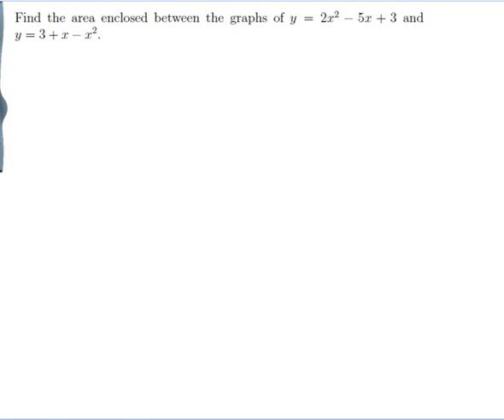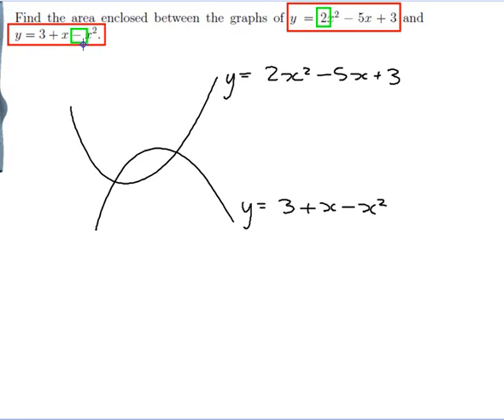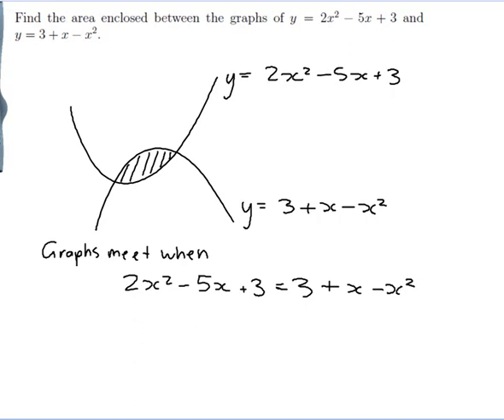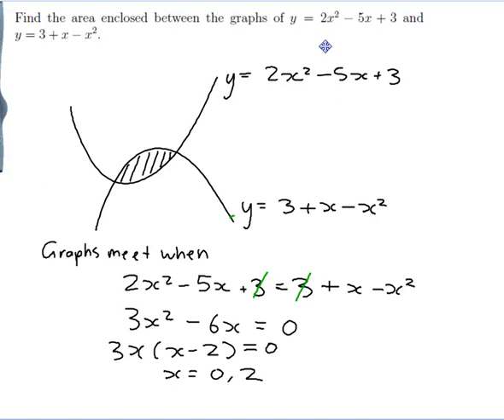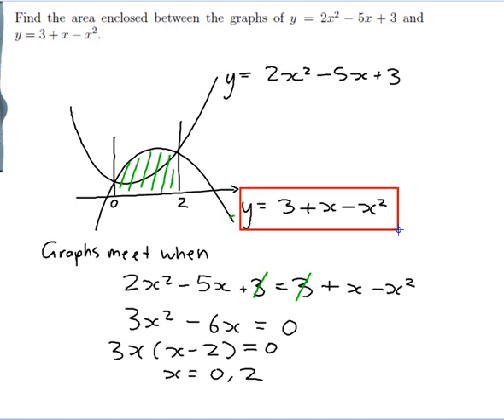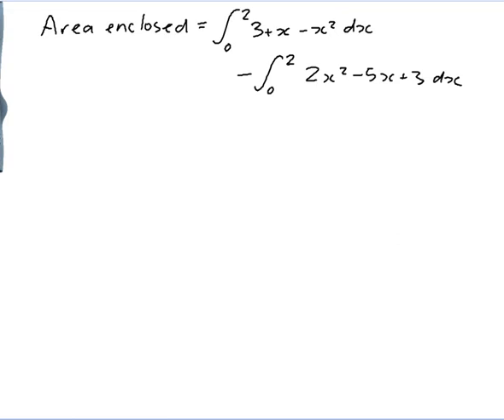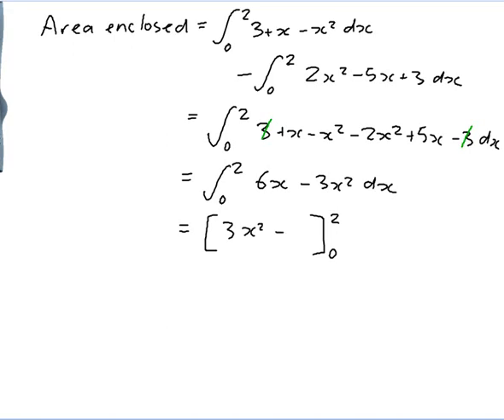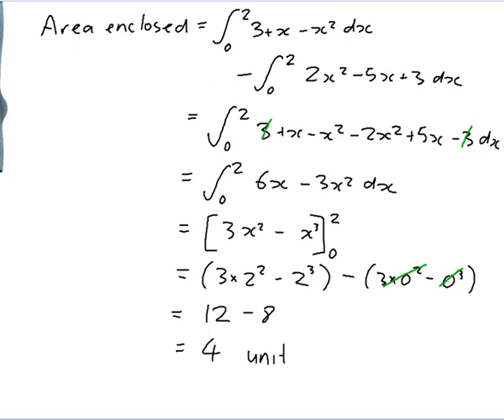EXAMPLE: Finding the area enclosed between two graphs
Worked example by David Butler. Features finding the area enclosed between two curves using integration.